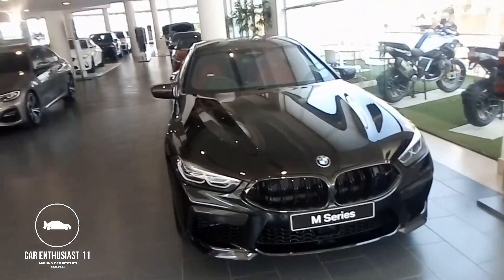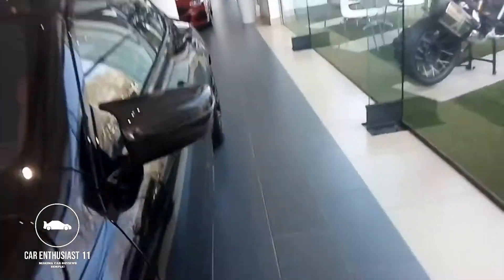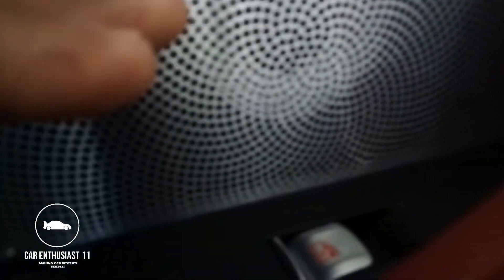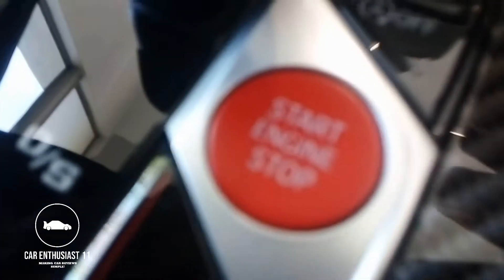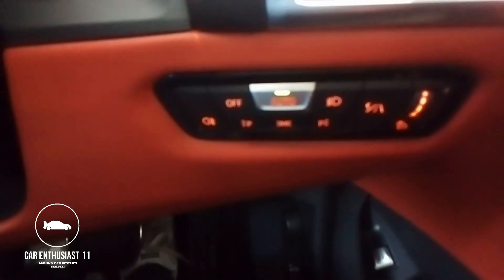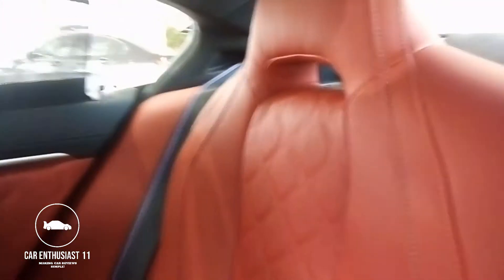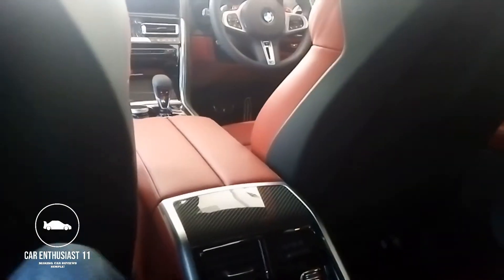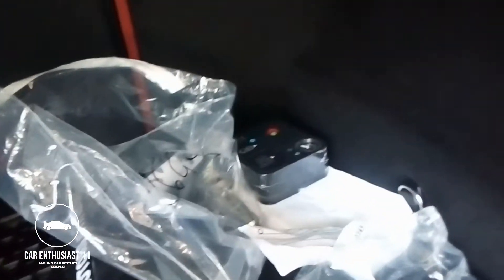SEE WHY THE 2020 BMW M8 COMPETITION GRAN COUPE IS THE ULTIMATE M CAR!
The 2020 BMW M8,  Competition, GRAN COUPE, is the ultimate BMW M car. Today I'm reviewing the M8 Competition to see what makes it so impressive -- and so compelling. Then I'm going to drive the M8 Competition and see what it's like to get behind the wheel in the ultimate BMW M car.gives his opinion on this $167,000 luxury M car.

Back when the BMW M8 Competition Gran Coupe was first announced, fans had grand visions of a new generation of M6 Gran Coupe. That car was an oddity in the M Division lineup, as it was big, heavy, had four doors and more luxury than any other M car, yet was also the best of the bunch to drive. For some reason, the M6 Gran Coupe had the old-school M Division magic about the way it drove. So fans were naturally excited about a potential successor; yet another car with sensational styling and thrilling dynamics. However, the M8 Gran Coupe isn’t that. In fact, it’s something different altogether.